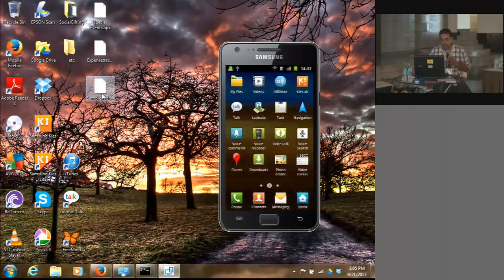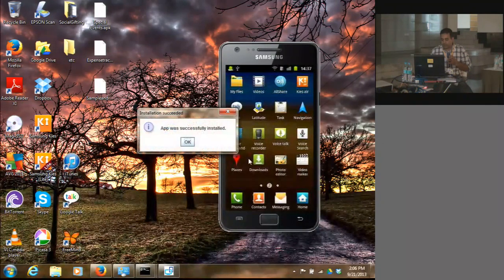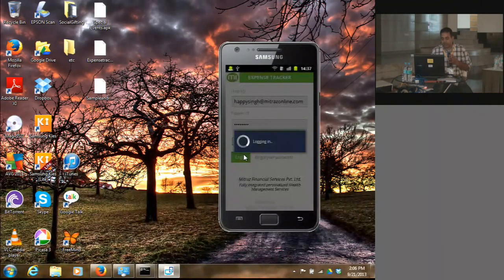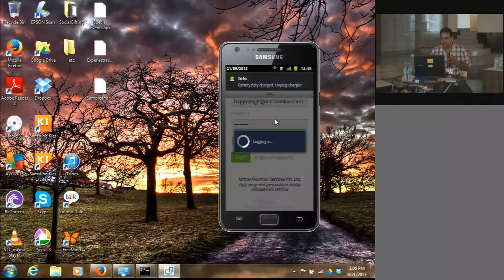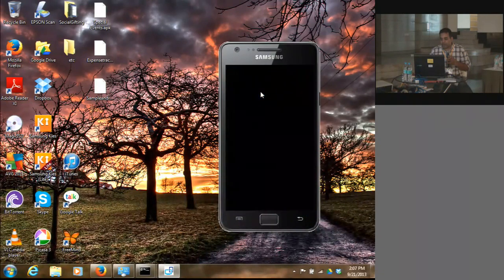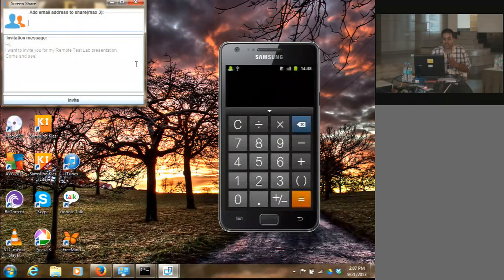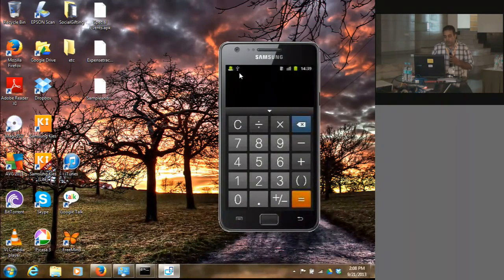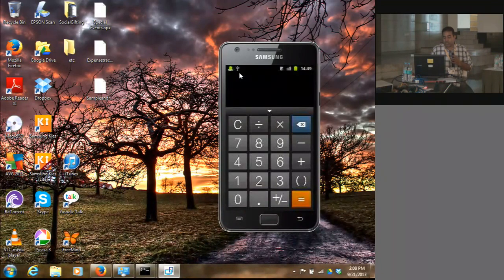Demo - Tizen Remote Test Lab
Chandu Patil from Samsung demonstrating Tizen Remote Test Lab.